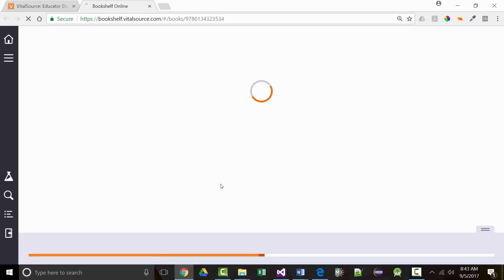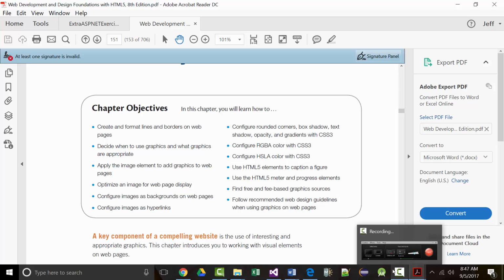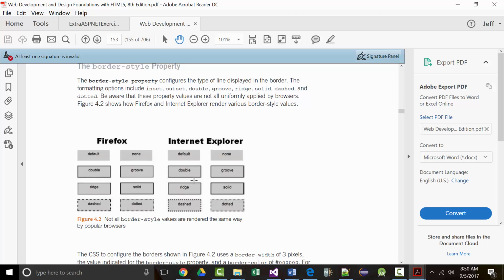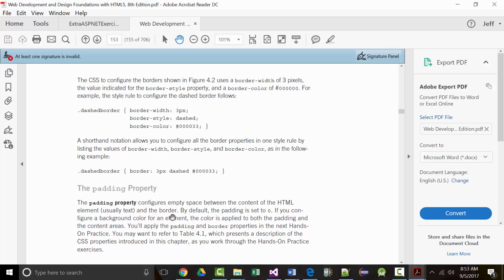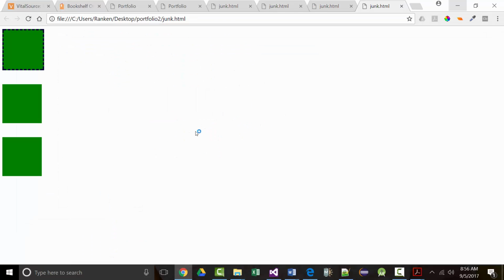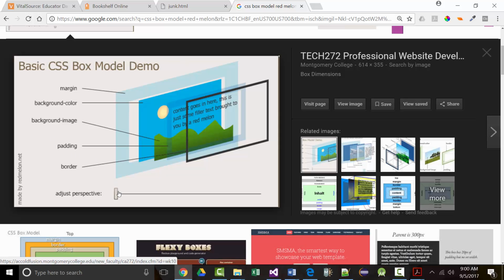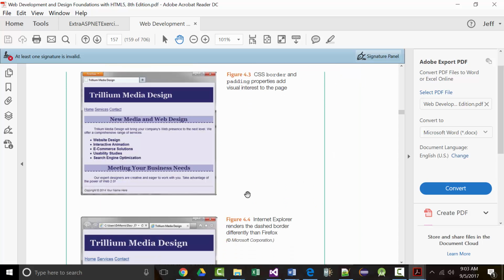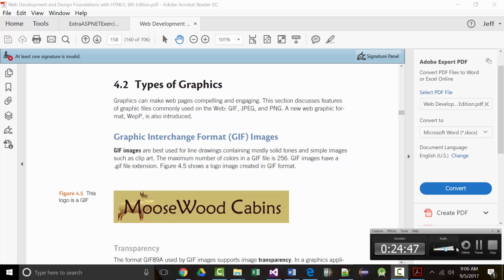AWD1000 - Chapter04 - Part01 - 09-05-2017